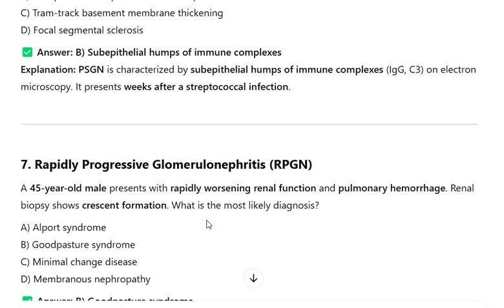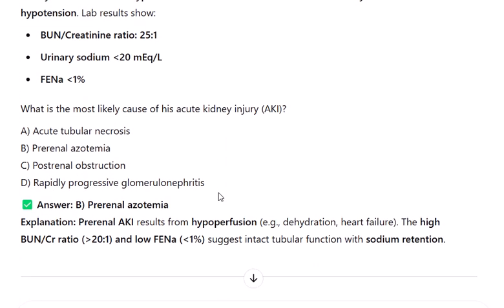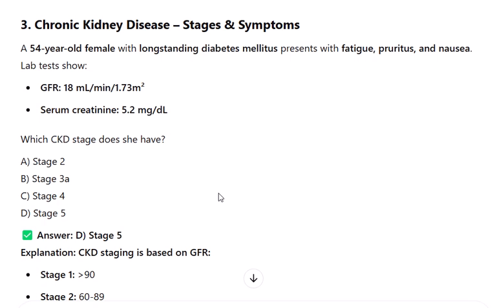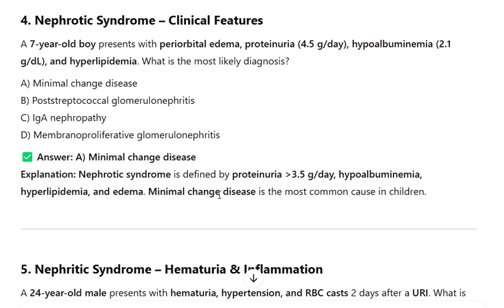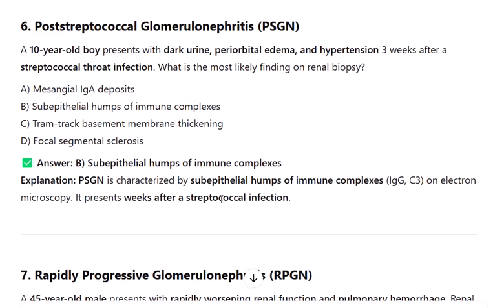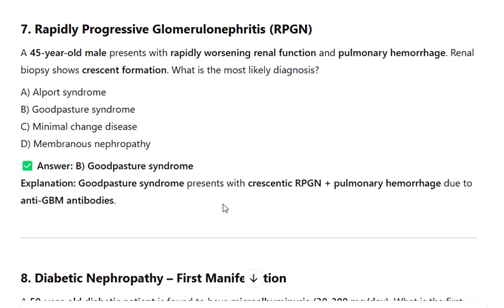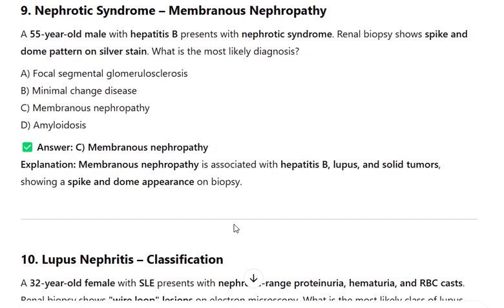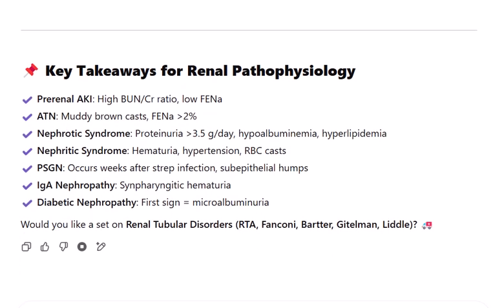48.🔬 RENAL PATHOPHYSIOLOGY – CLINICAL VIGNETTES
📌 Key Takeaways for Renal Pathophysiology
✔️ Prerenal AKI: High BUN/Cr ratio, low FENa
✔️ ATN: Muddy brown casts, FENa GREATER THAN 2%
✔️ Nephrotic Syndrome: Proteinuria GREATER THAN 3.5 g/day, hypoalbuminemia, hyperlipidemia
✔️ Nephritic Syndrome: Hematuria, hypertension, RBC casts
✔️ PSGN: Occurs weeks after strep infection, subepithelial humps
✔️ IgA Nephropathy: Synpharyngitic hematuria
✔️ Diabetic Nephropathy: First sign = microalbuminuria